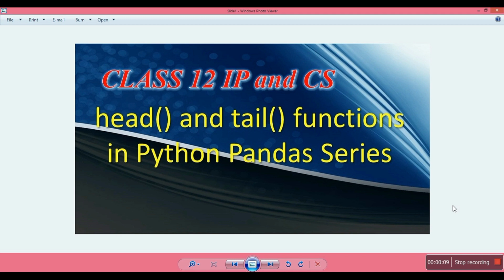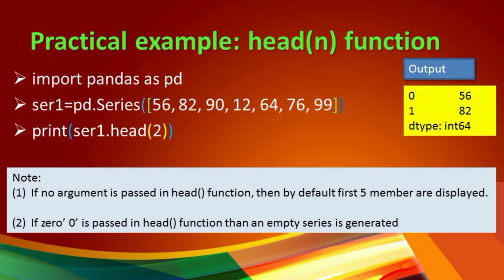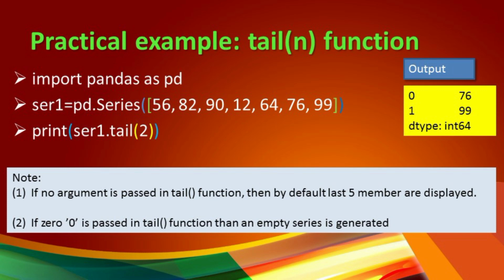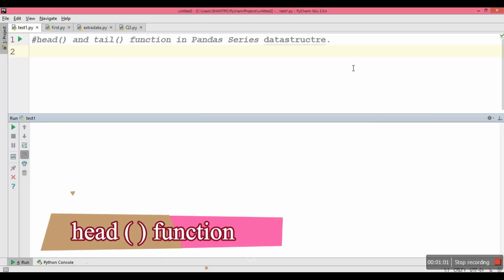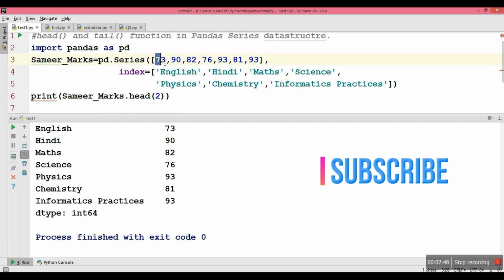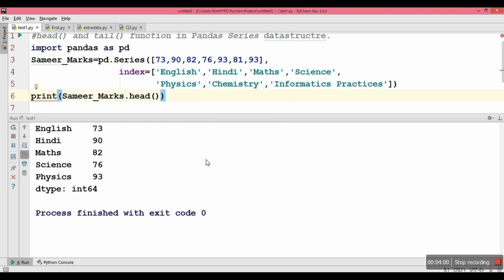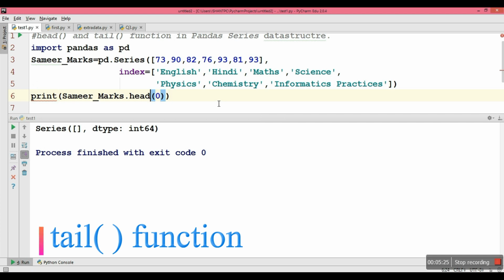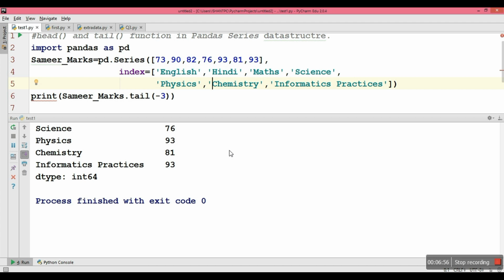Easy Guideline on head and tail pandas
In this video, we will explore the head() and tail() functions in the Python pandas Series data structure. These functions are essential for data analysis and allow you to quickly view the first and last few rows of your dataset. By understanding how to use these functions, you will be able to efficiently analyze and manipulate your data for various programming and educational purposes.

We cover how to use these functions to quickly examine the first and last few rows of a series, allowing for efficient data analysis. Additionally, we demonstrate various parameters and options that can be used with the head and tail functions to customize the output. Whether you're a beginner or an experienced Python user, this video will help you master these essential functions in Pandas.

So, if you are looking to enhance your programming skills and improve your data analysis techniques, this video is a must-watch!